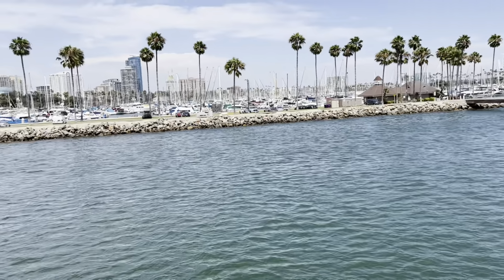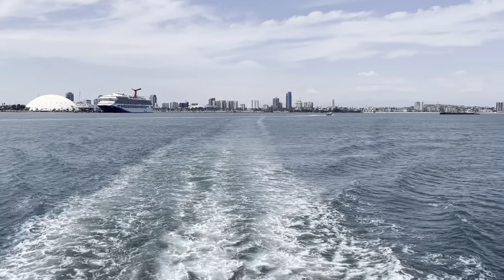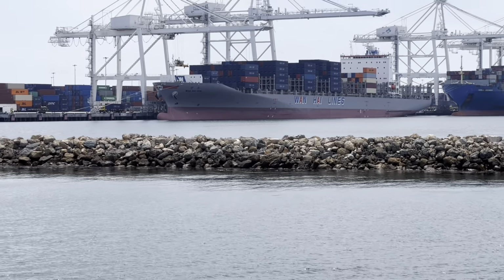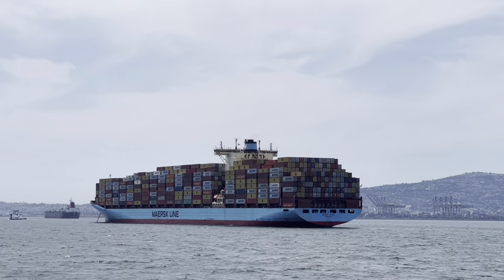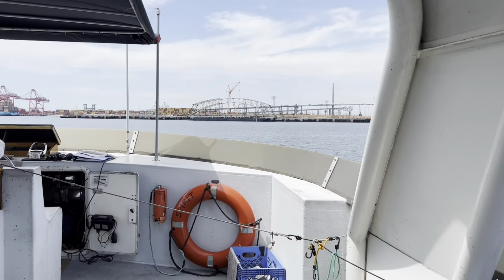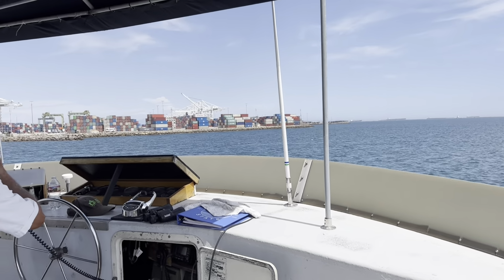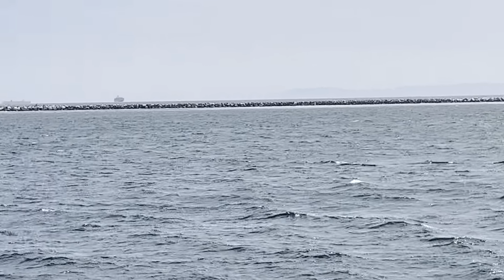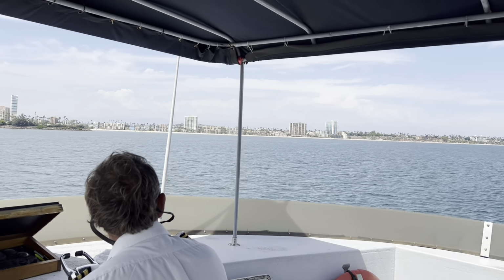Tour of The Port of Long Beach, CA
The Port of Long Beach, CA